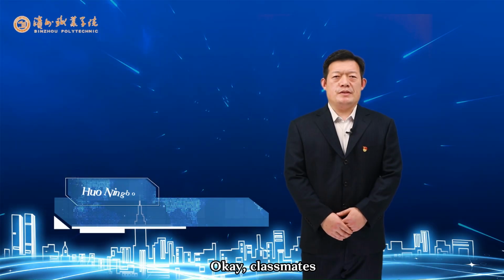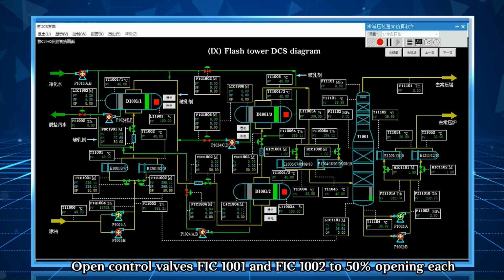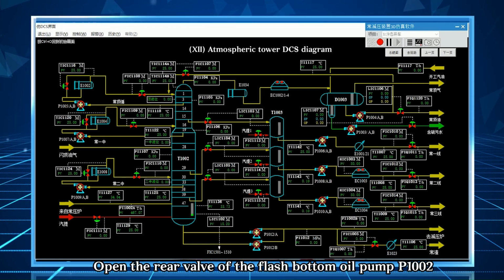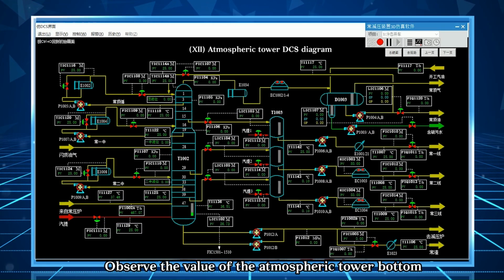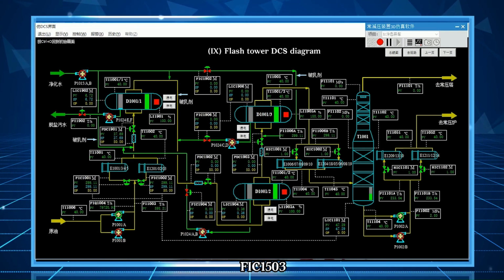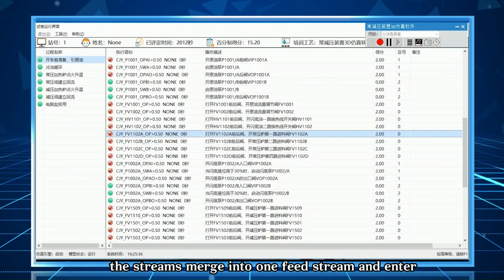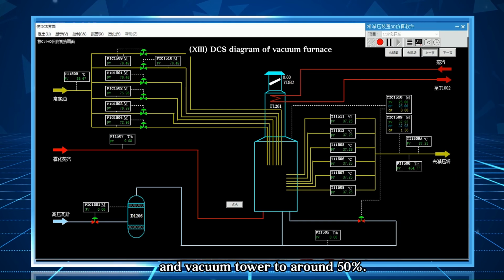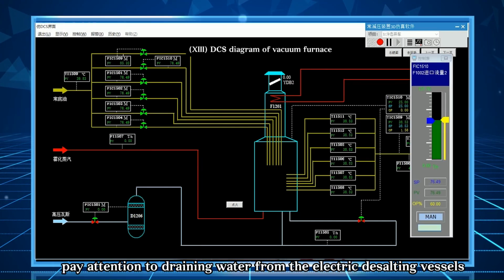1 12The DCS simulation operation of atmospheric and vacuum distillation 1 Cold oil circulation